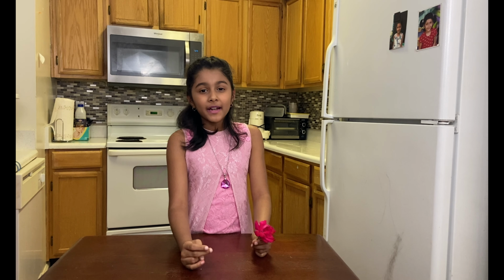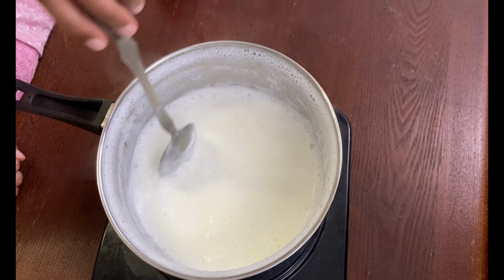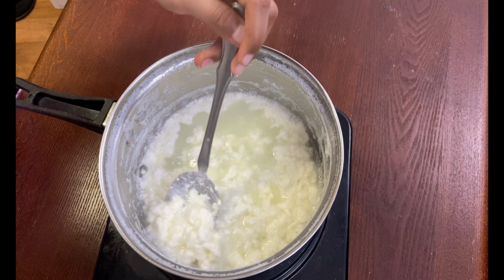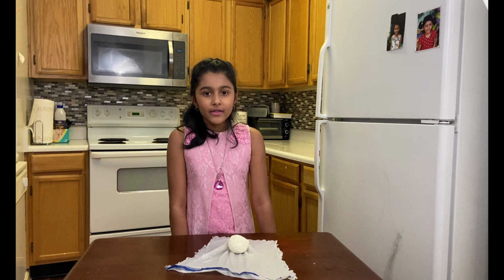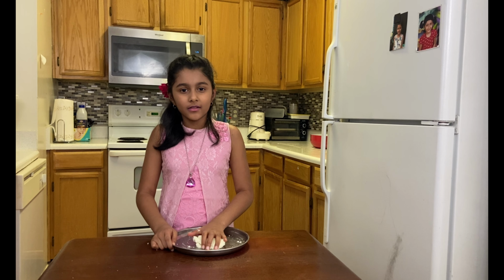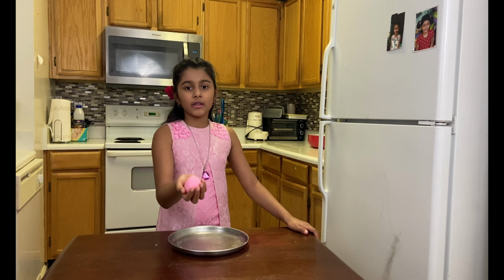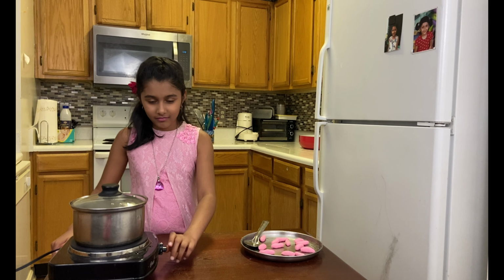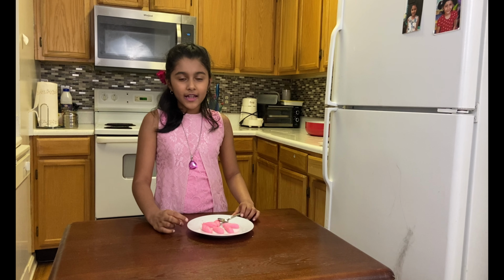Mother's Day Special Paneer Jamun